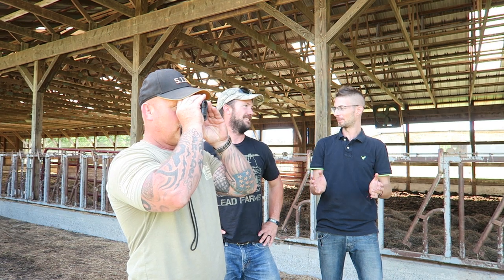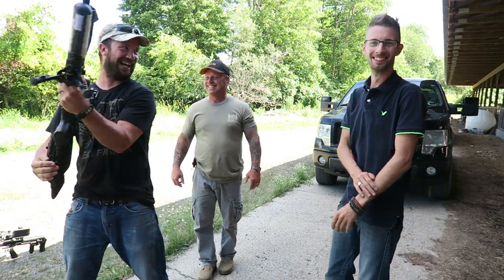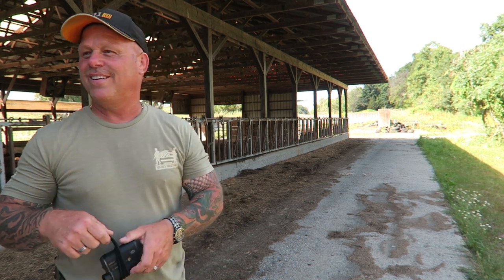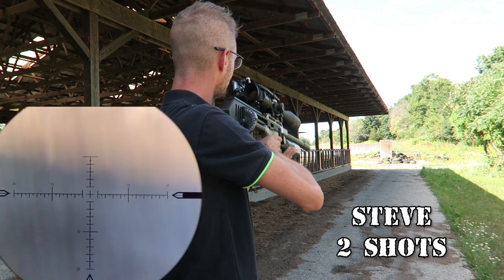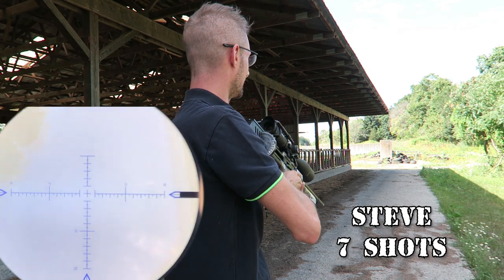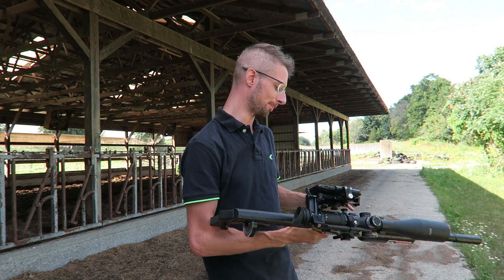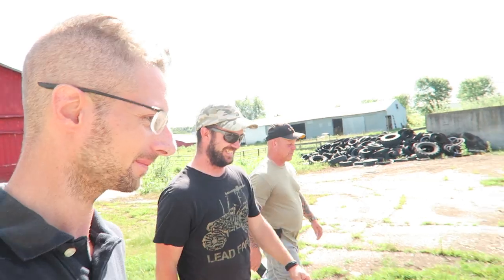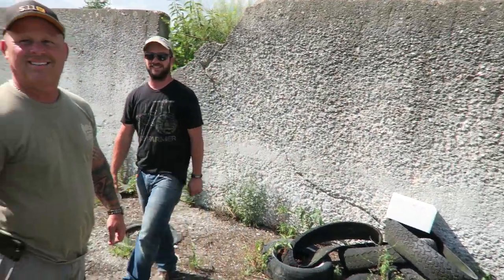Be a Man-Shoot Offhand! Challenge | 68 Whiskey | Airgun Evolution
Keith and Norm from "68. Whiskey." and I get in a little fun shooting the Airgun Depot "Be A Man Shoot Off-Hand" Challenge.
Keith does it in an Incredible 1 shot a Hole In One
Norm Blast that ball on his fourth shot
I really enjoyed shooting Bobs Fx Impact so much, I took a few extra shots and blasted my ball on shot number 11.
It was a great day spent having fun with great guys. what more could you ask for.

~Steve